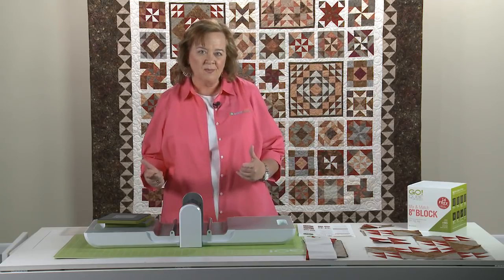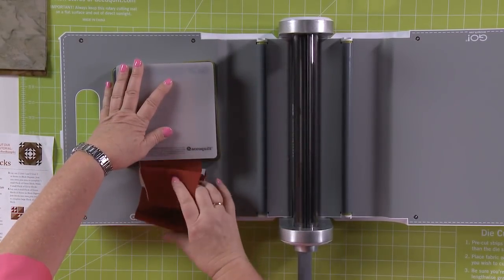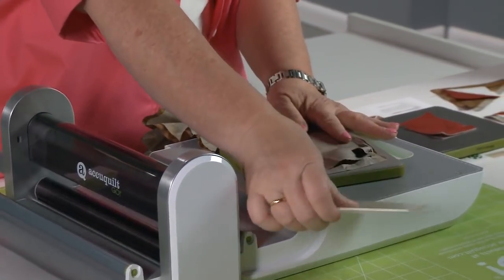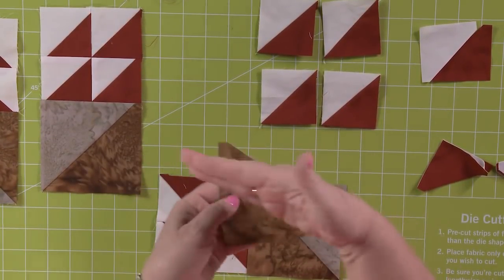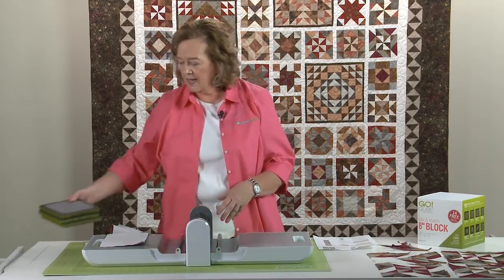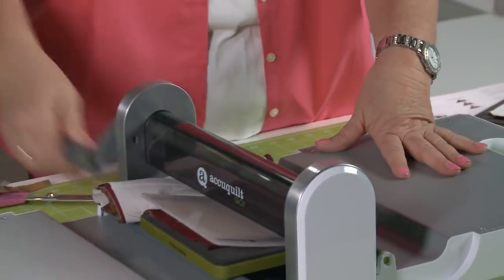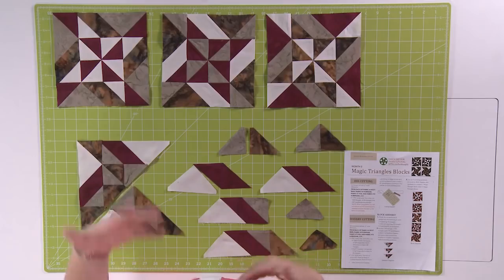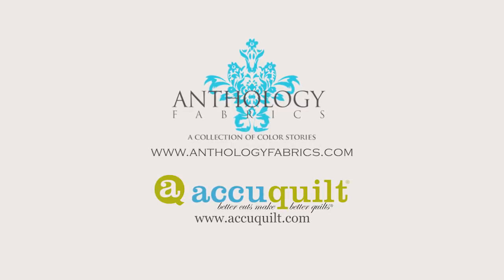Batik Sampler BOM - Lesson 3 of 11 - FlockofGeese MagicTriangles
FREE full episode (Now, no login required!)
Two different sizes of triangles are used for the Flock of Geese block. Pam demonstrates cutting each of the patches for the Flock of Geese block using the AccuQuilt Go! Fabric Cutter, then shows how to assemble them. Next, Pam demonstrates how to cut all the patches of the Magic Triangles block which includes two different sizes of triangles as well as parallelograms. Then she shows how to assemble them.